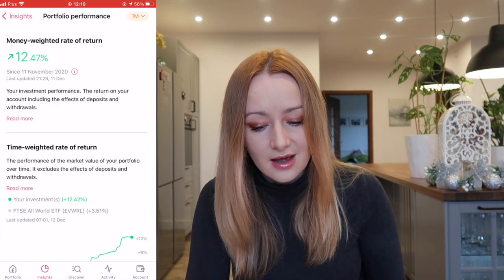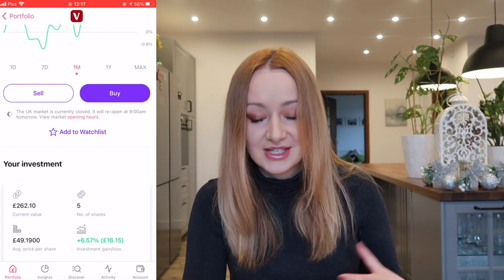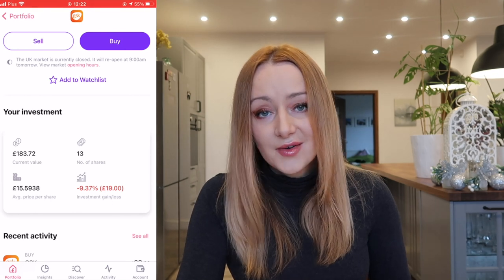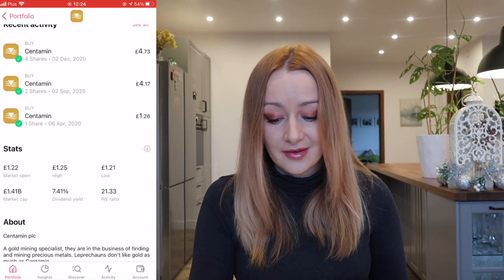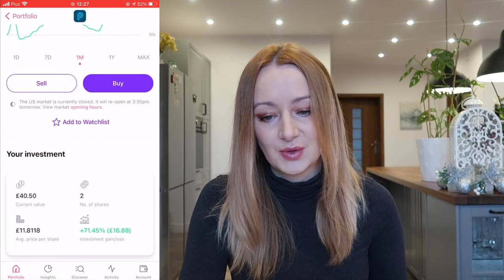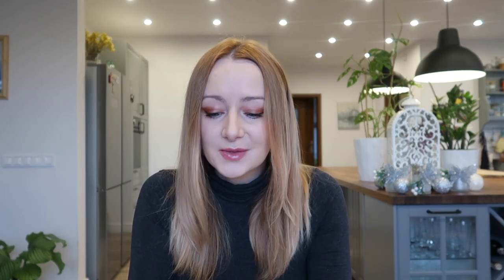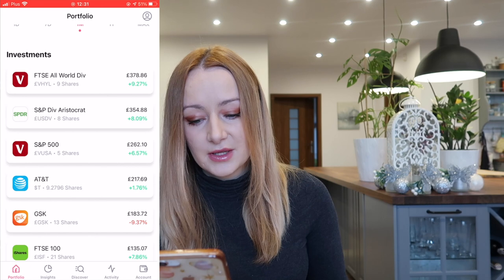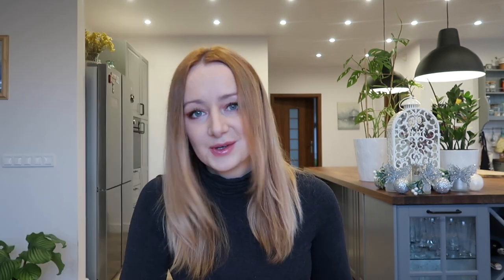FREETRADE PORTFOLIO UPDATE | Beginner's Portfolio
My next beginners portfolio update. If you want a free share worth up to £200 when you sign up for Freetrade, use my